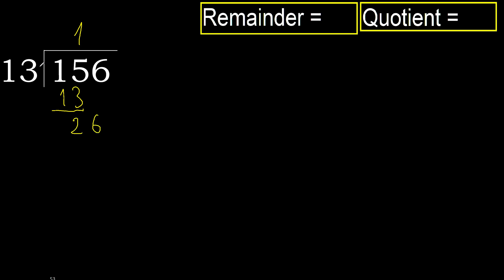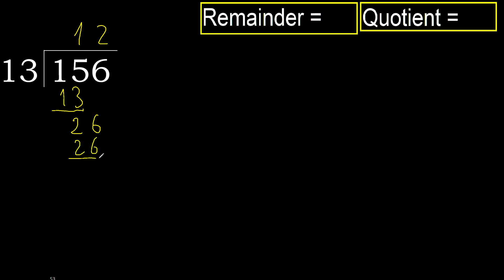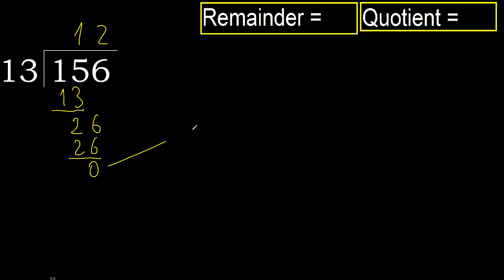Divide 156 by 13 , remainder . Division with 2 Digit Divisors . How to do